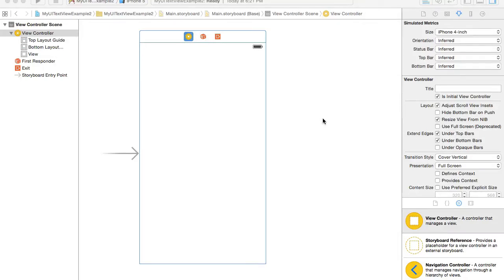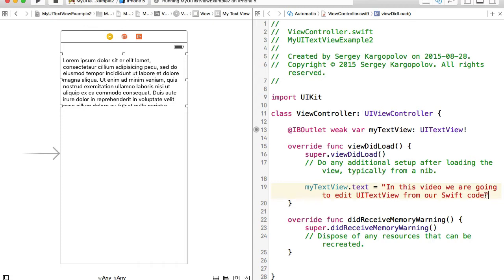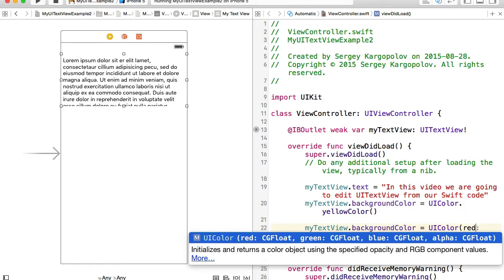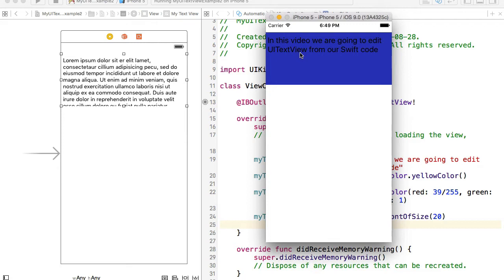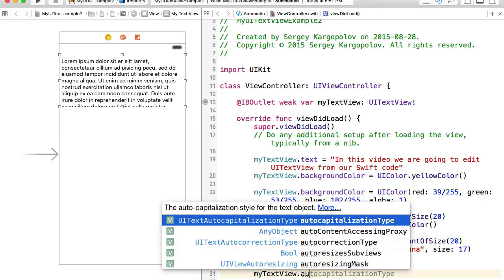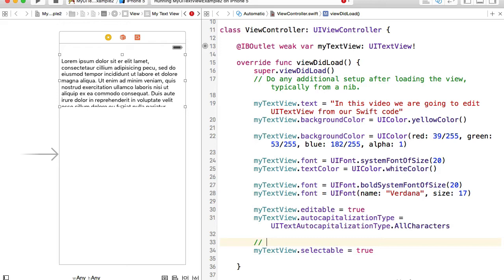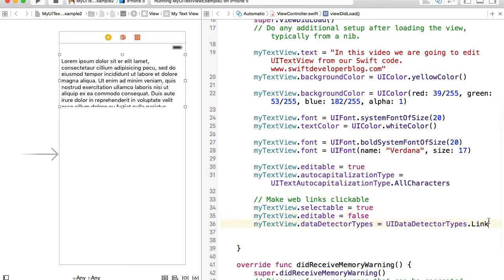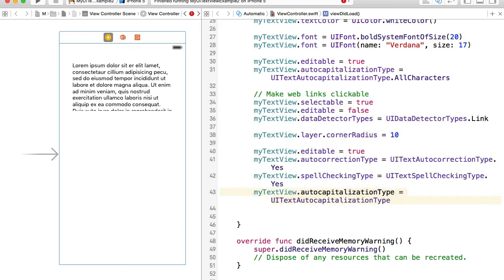UITextView example in Swift. Customize TextView Using Swift Code.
In this video we are going to learn how to customize UITextView using Swift Code.
Check out my blog post with other videos on UITextView and source code